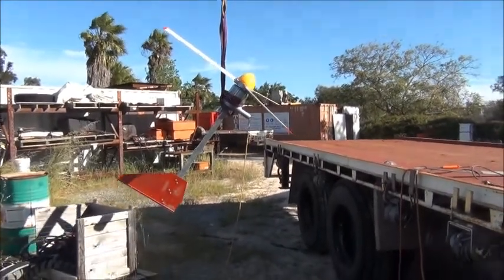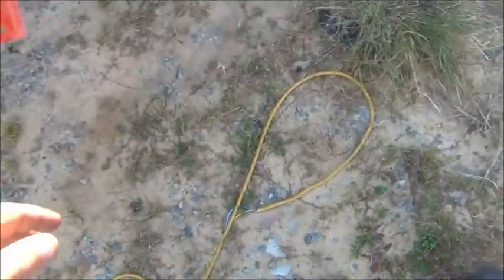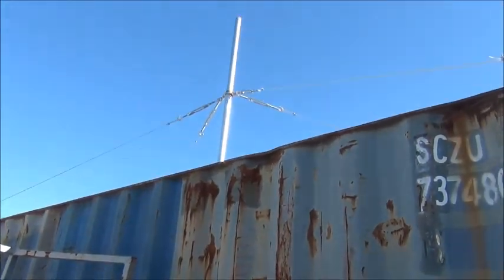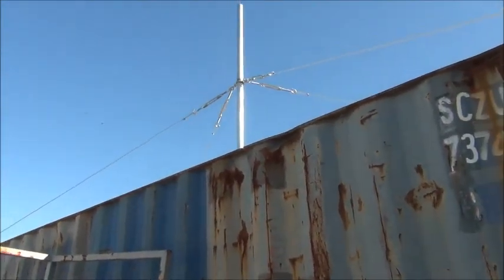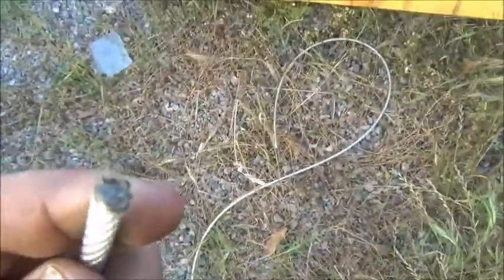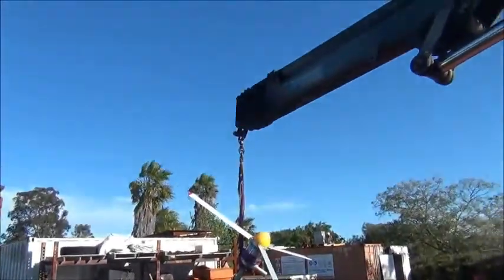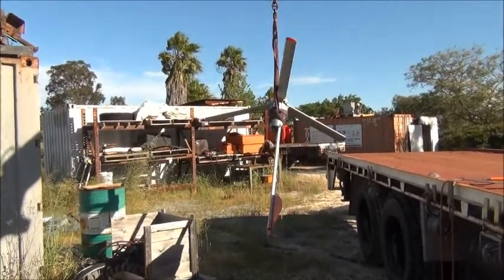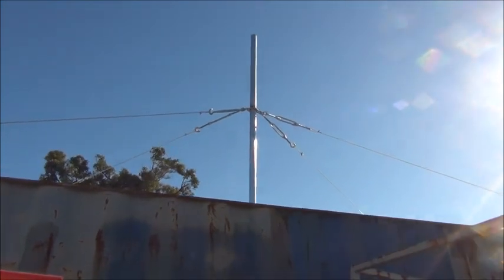Wind Turbine Part 3 - Almost Done - First wind tonight!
and I go off in a tangent again half way thru the video, lol.
Yes i had first wind tonight, but it was too dark for videos :)
a video of the unit in operation will be uploaded shortly! :)